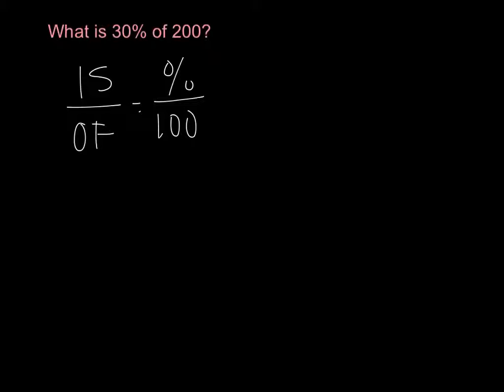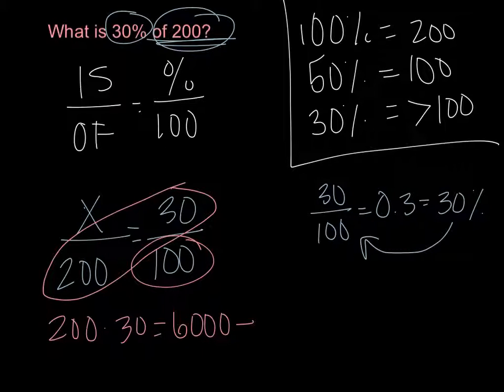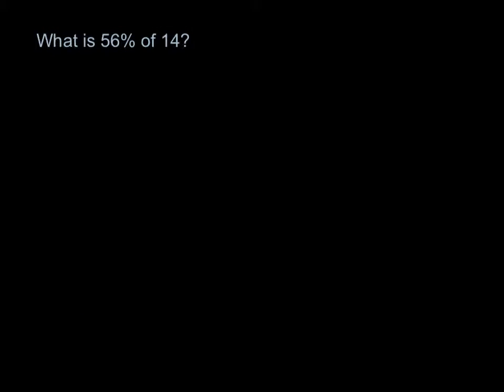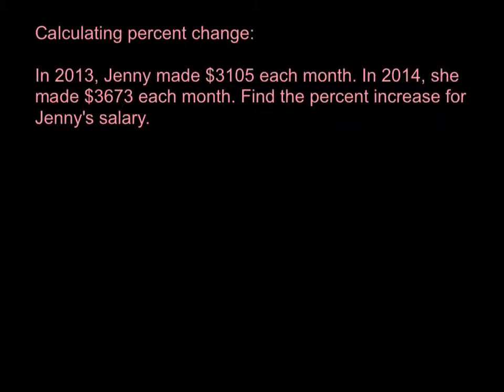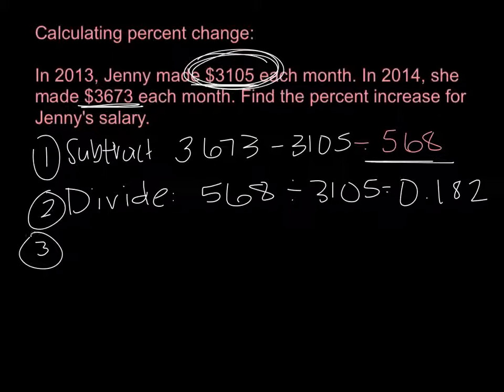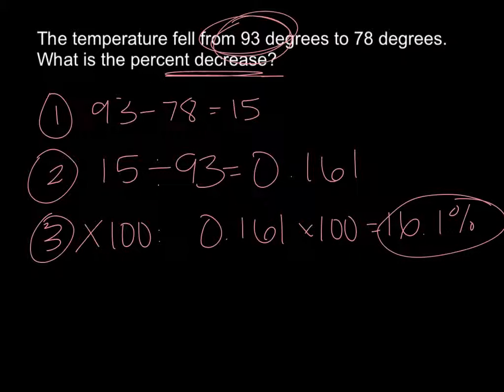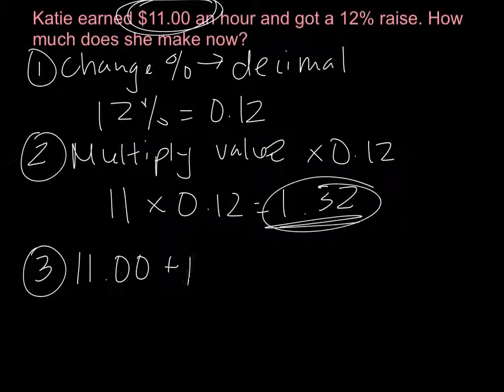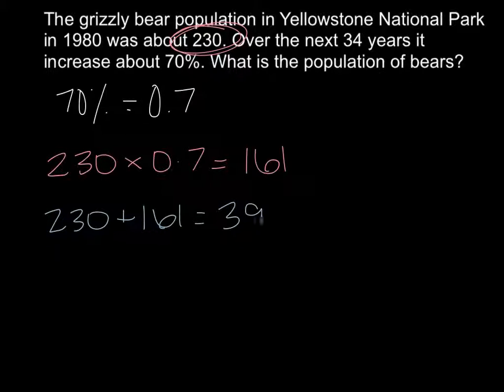bm 14 percent change